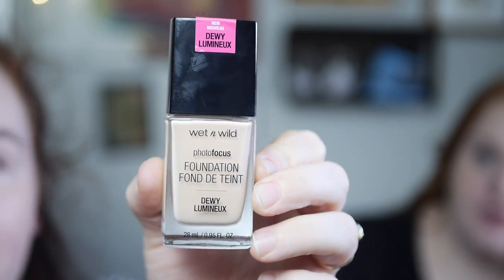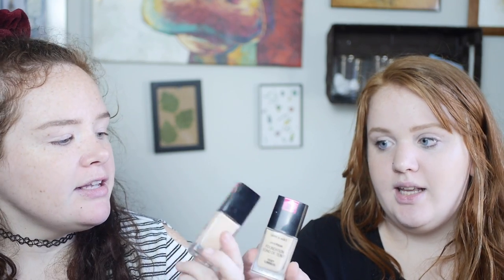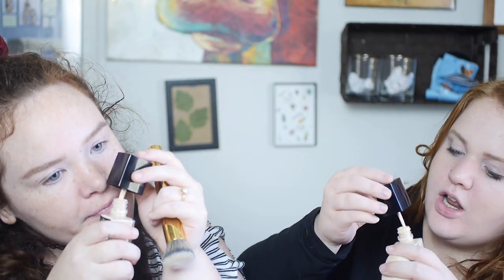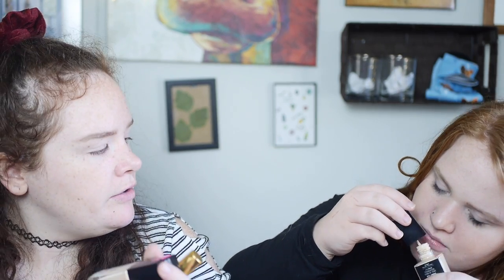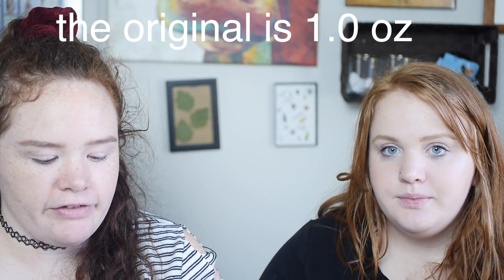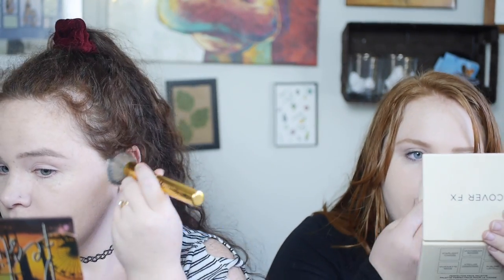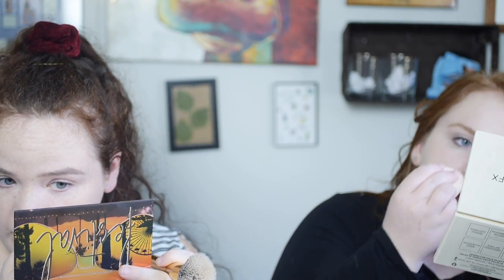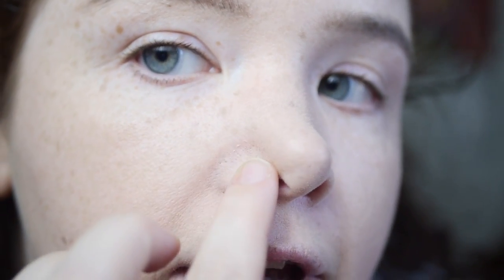trying a new *dewy* foundation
heyyyyyy guys! we really like this foundation! let us know if you tried it and what you think!